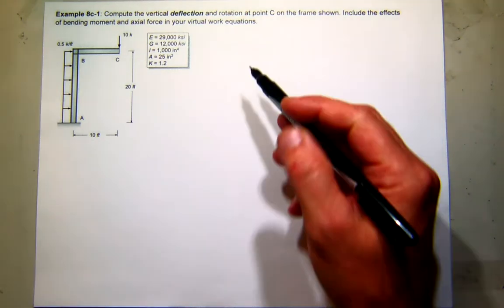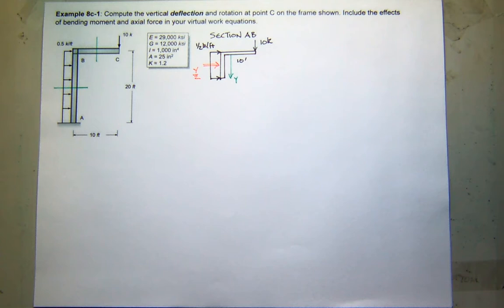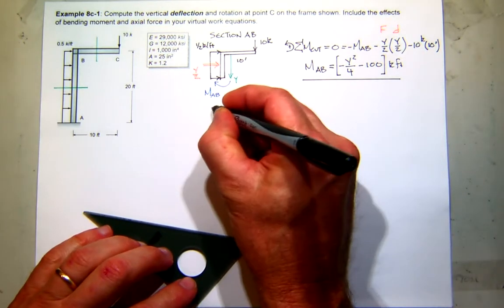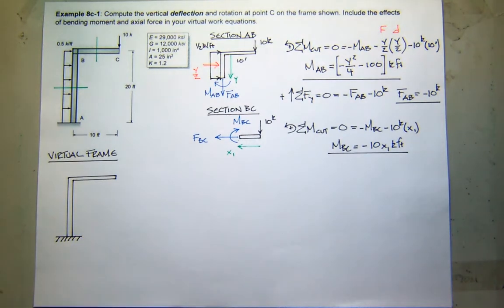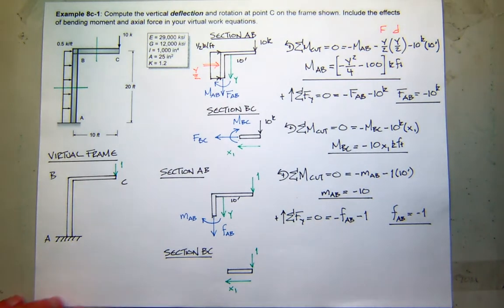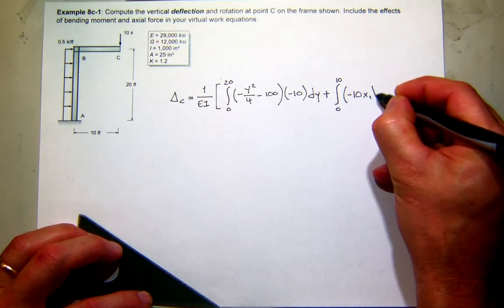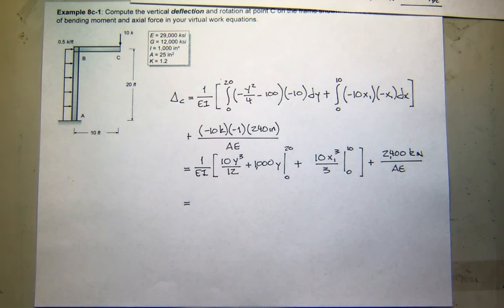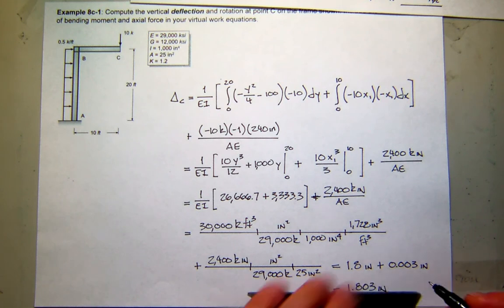Example 8c-1 f18